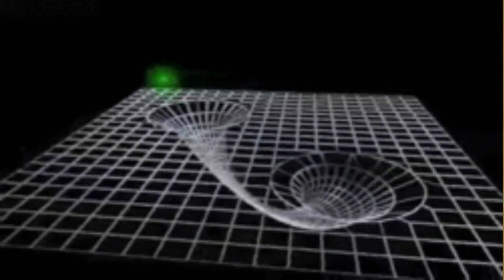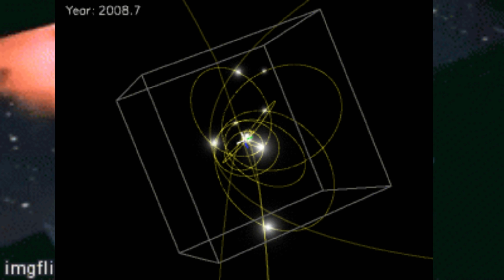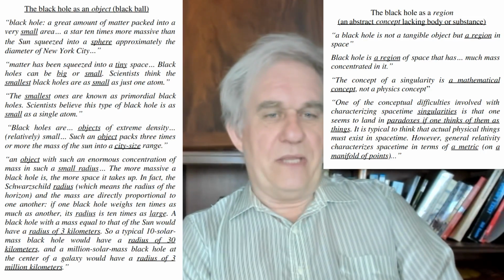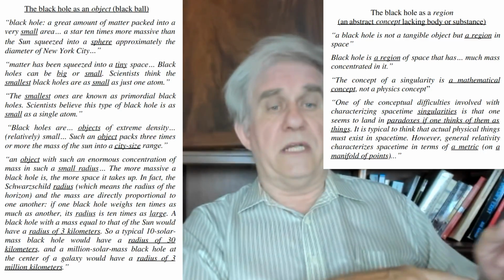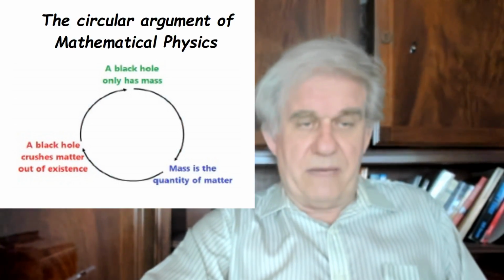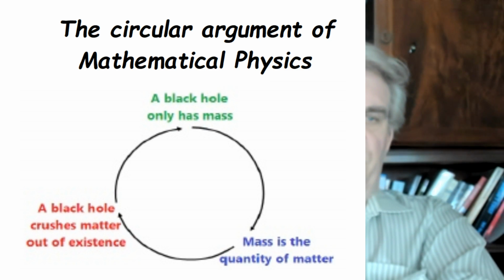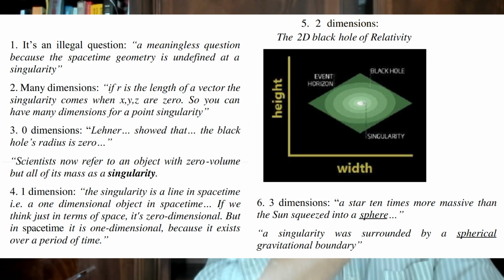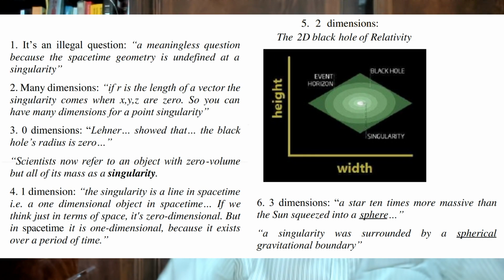18/07/01 Definition of black hole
02:35 Introduction to black holes

06:00 What does a black hole look like?

12:12 The black hole as an object

20:30 What is a black hole made of?

24:00 Black hole: a Region or a Ball?

28:30 How many dimensions does a black hole have?

34:20 Effects of black holes

51:00 Hawking Radiation

54:40 Definitions and language of physics

59:00 Is it possible to harness energy from a black hole?